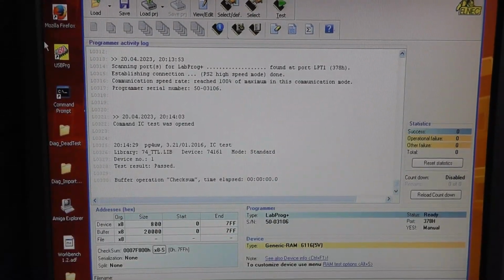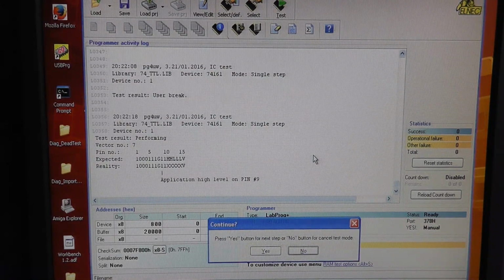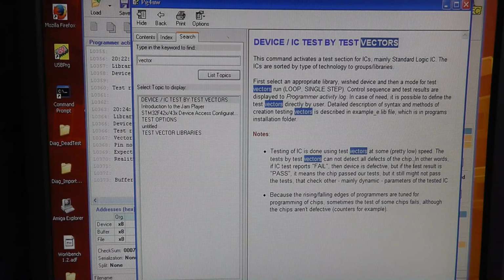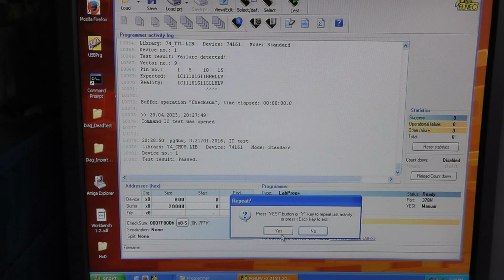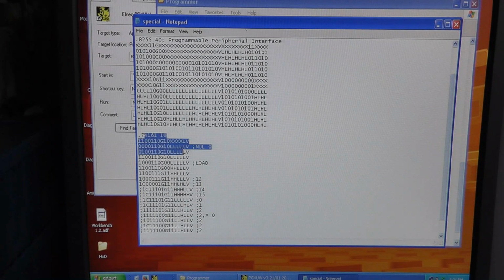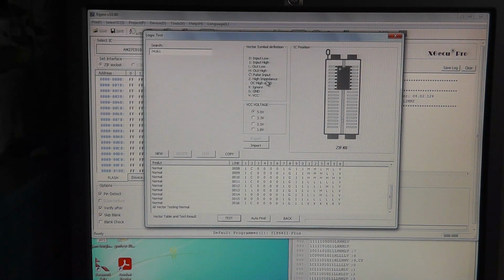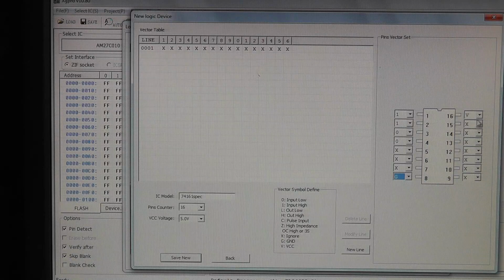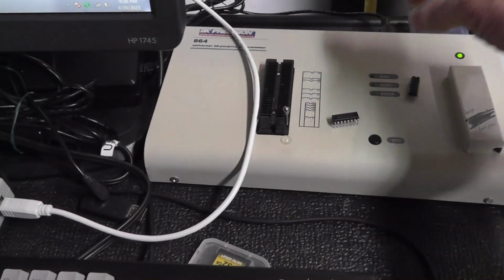IC Vector Testing with BK864 and TL866 Device Programmers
Best Guess on BK864 the ICC CMOS/TTL value might relate to the observed current to determine short circuit.

Link to a lot of good info on programming the TL866 to test IC with vector tests.